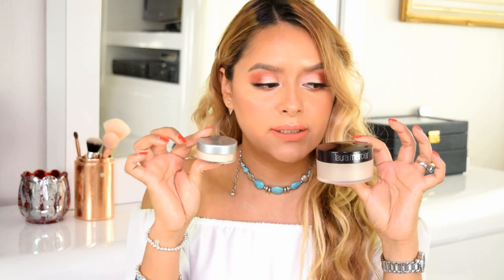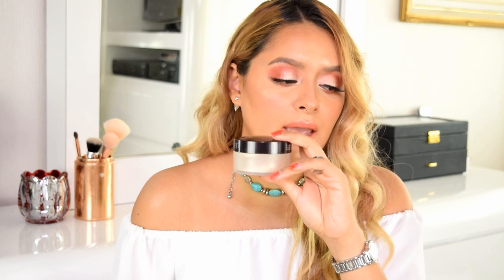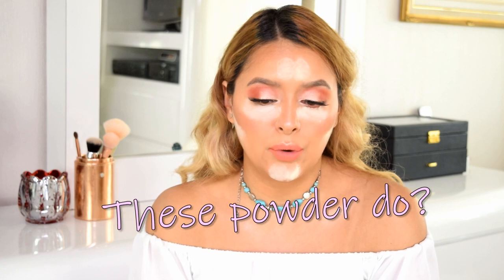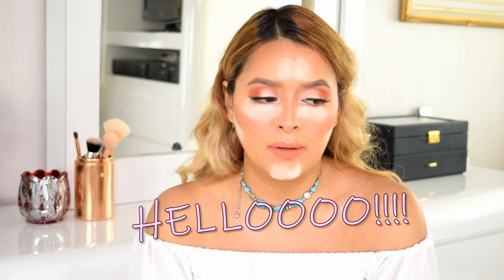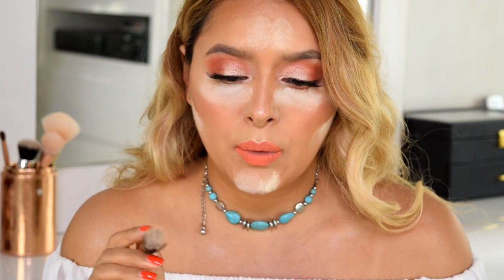BEST SETTING POWDER???COVERFX VS LAURAMERCIER JackieEFFEX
Hey lovelies!!! This video is the 'BATTLE OF THE POWDERS'! I'm testing two setting loose powders which are THE COVER FX LIGHT TRANSLUCENT POWDER and THE LAURA MERCIER TRANSLUCENT LOOSE SETTING POWDER. Which one will win?